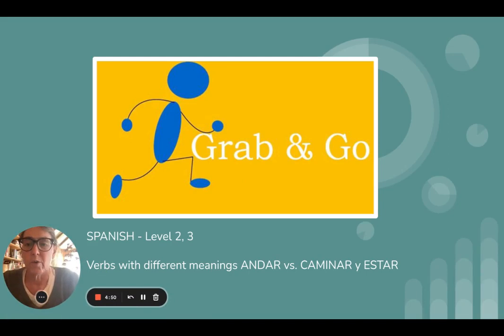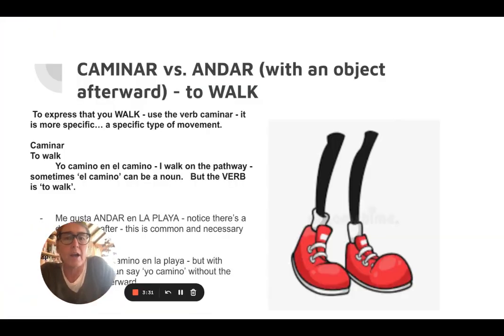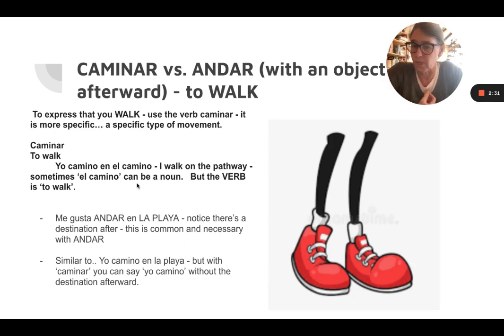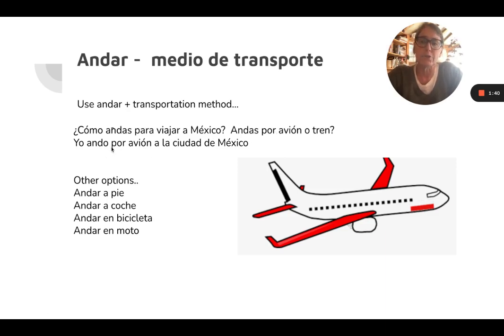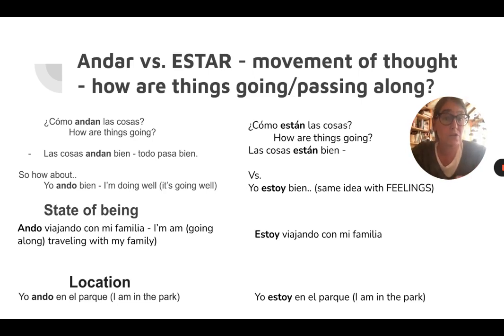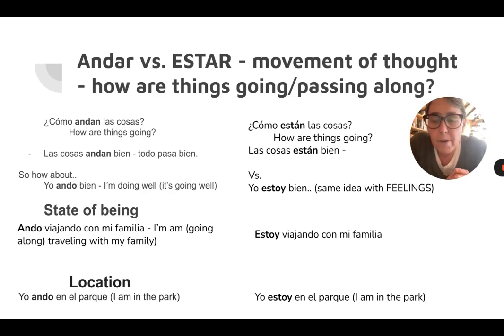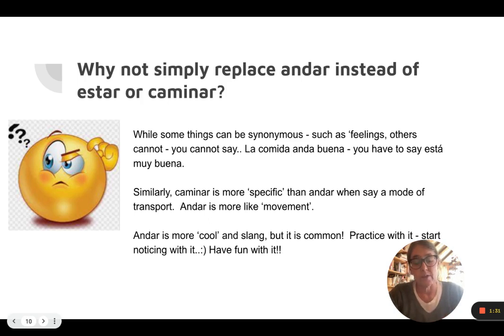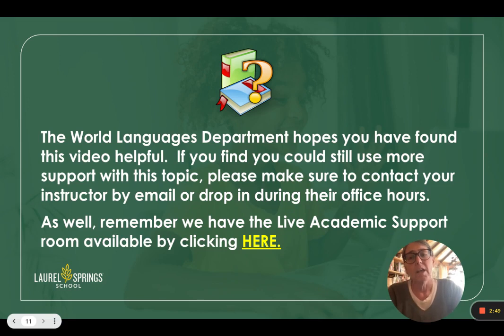Caminar, andar y estar